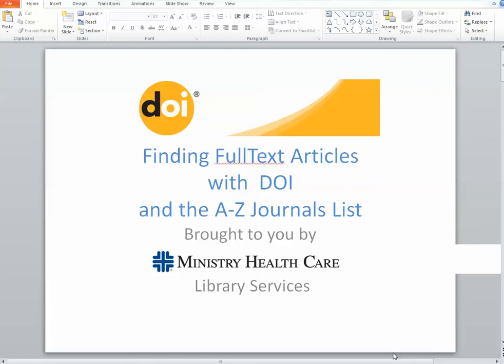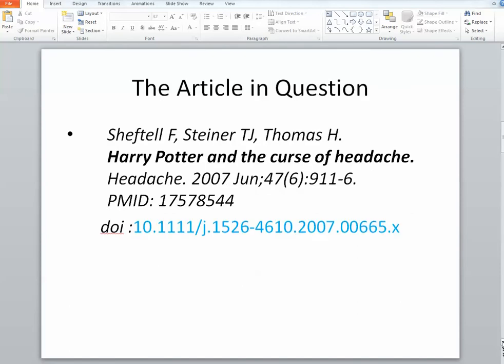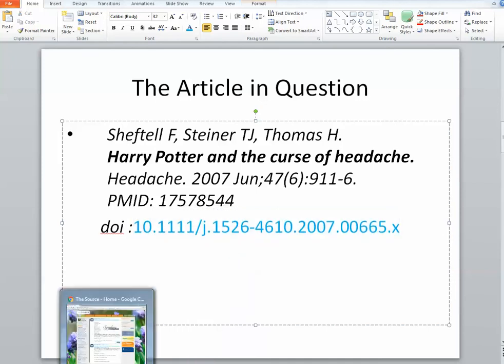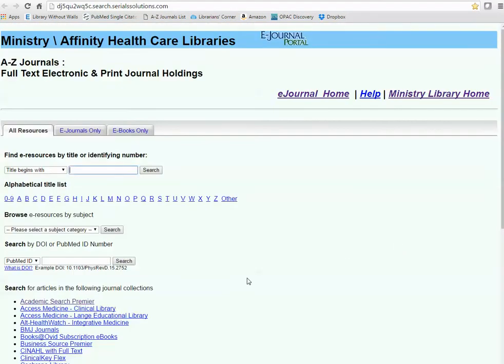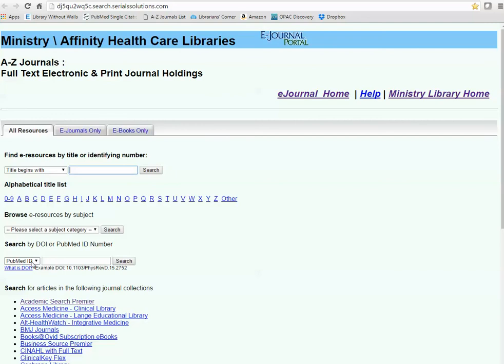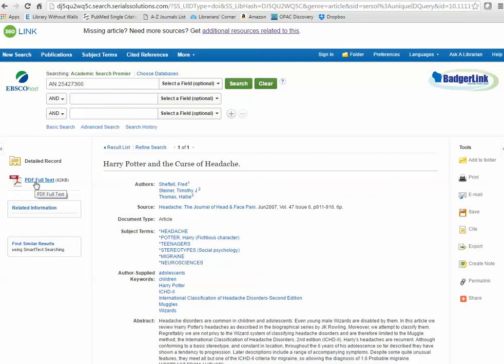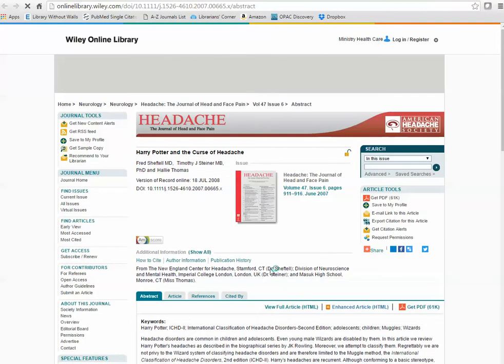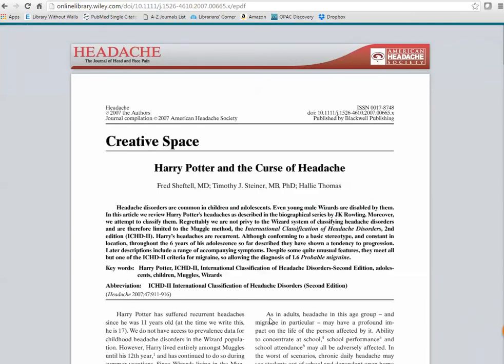Finding FullText Articles with DOI and the A-Z Journals List (Screencast Video - 4 min.)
For Ministry Health Care (2016). (DOI 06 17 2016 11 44)
Uses the Serials Solutions Tool.